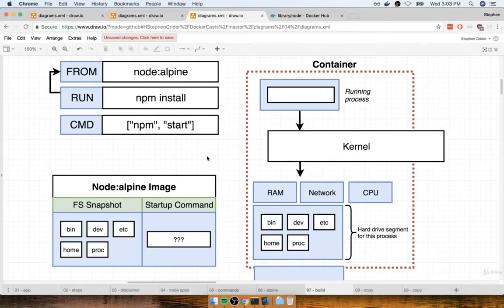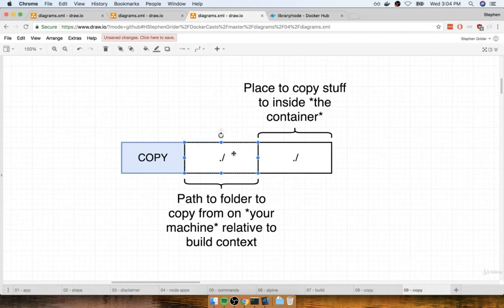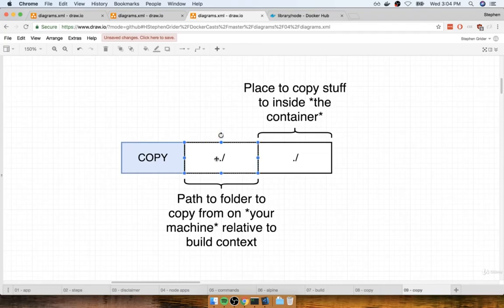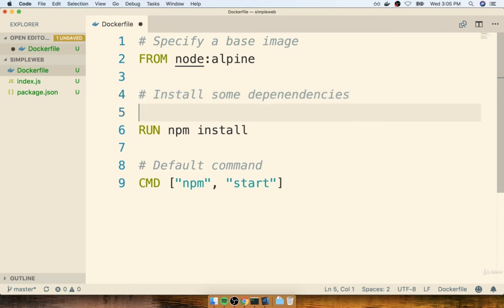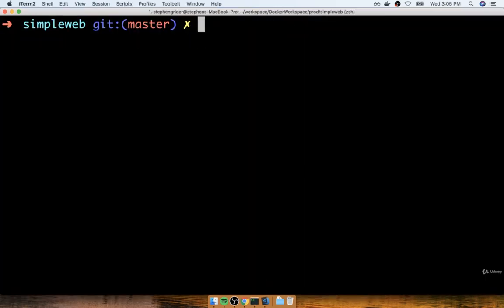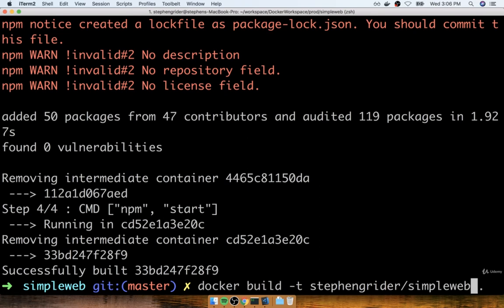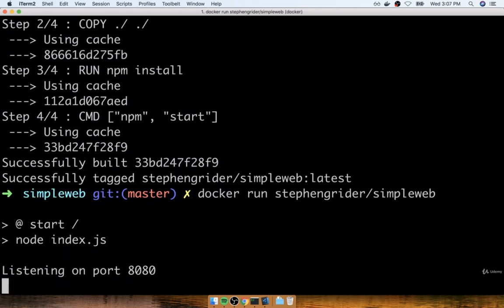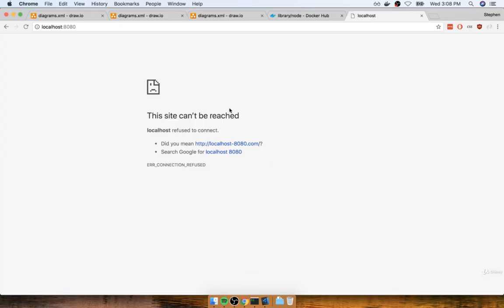4-7 Copying Build Files